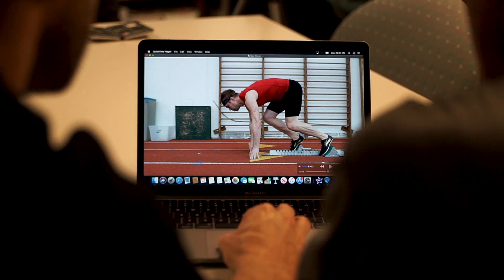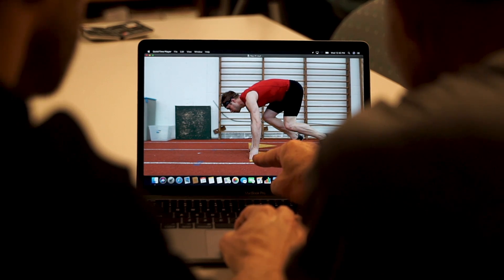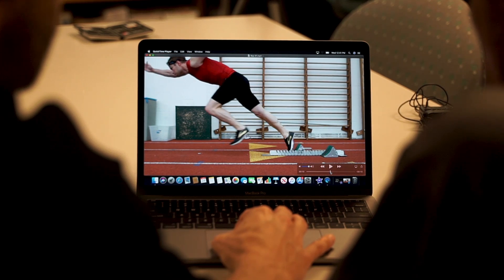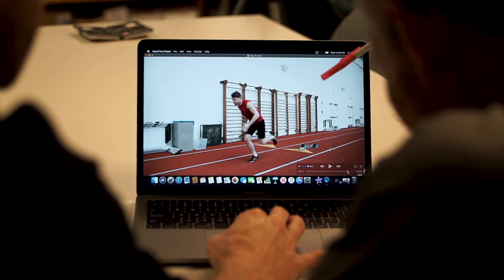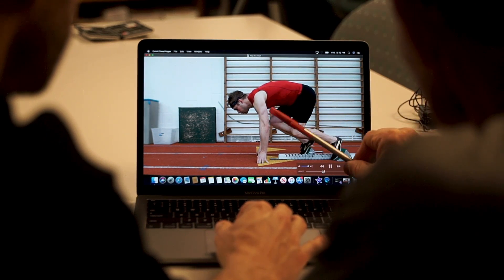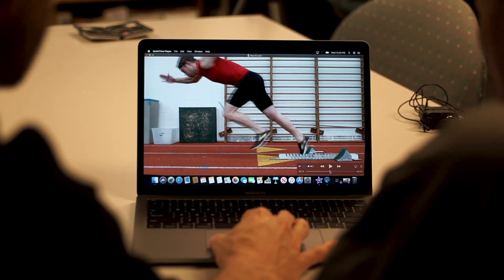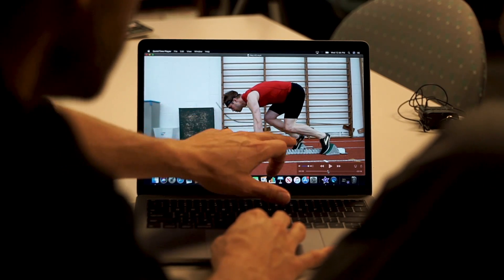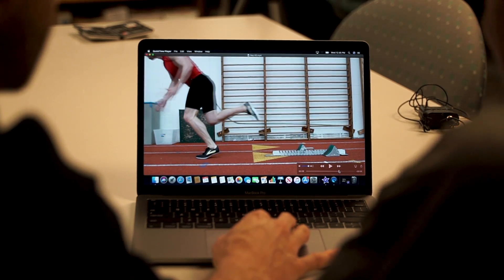Analyzing My Block Start with THE BEST COACH!!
Just have a listen to how good Coach Radcliffe is. There's a reason he has coached more NCAA Champs and Olympians than almost anyone else in the United States. His knowledge and expertise is next level!! I'll need all the help I can get, just signed up for my first 100m race. Finna THROW DOWN here in Eugene on June 27th 😎

Buy Coach Rad's Books
High Powered Plyometrics
Functional Training for Athletes at All Levels

My favorite days are those that stimulate me physically and mentally. Athletics keeps my body fit, entrepreneurial business keeps my mind fit. Welcome to the life of the ATHLETEPRENEUR!
Nick Symmonds is a two-time Olympian and a serial entrepreneur. He is the founder and president of Nick Symmonds, LLC and the co-founder and CEO of Run Gum, a caffeinated chewing gum company that gives people a quick boost in energy and focus with their revolutionary energy gum.

Nick holds a degree in biochemistry from Willamette University. He is also an Eagle Scout, a published author, and an accomplished fly fisherman and mountaineer.